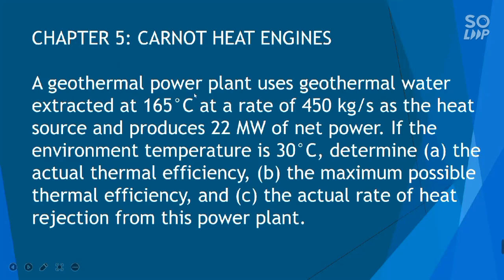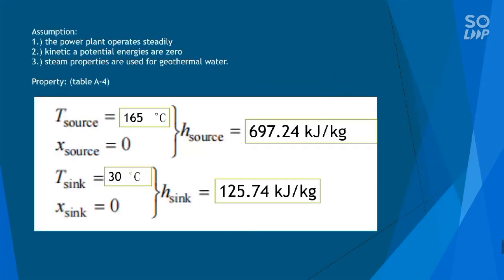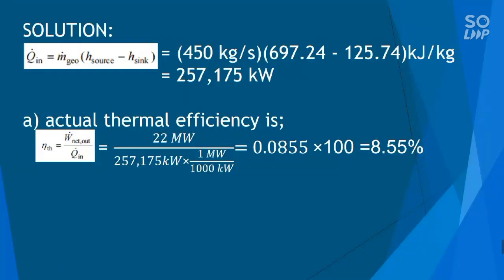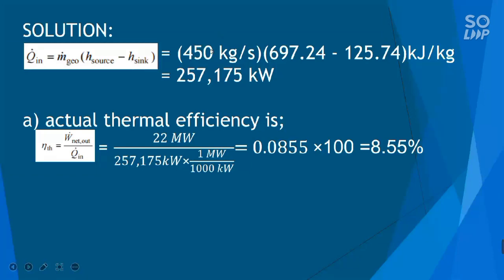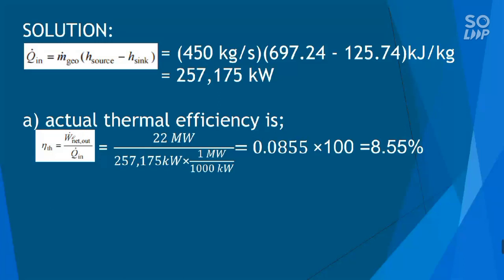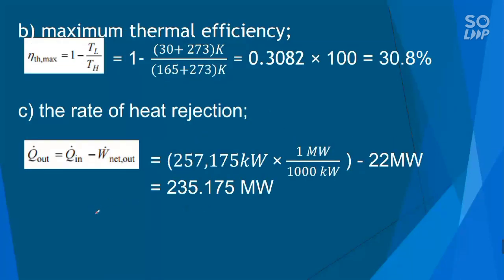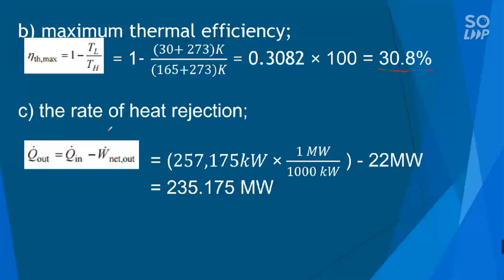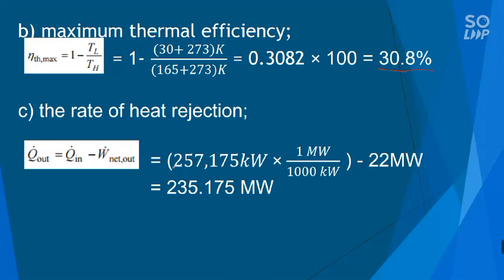NOE| CHAPTER 5: Carnot Heat Engines| BSABE